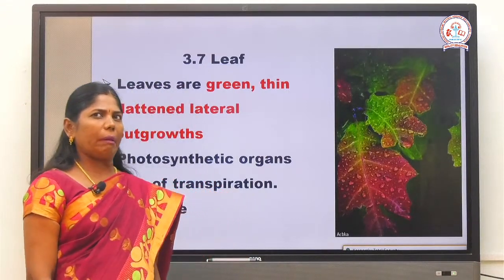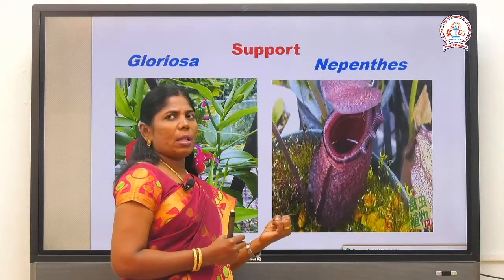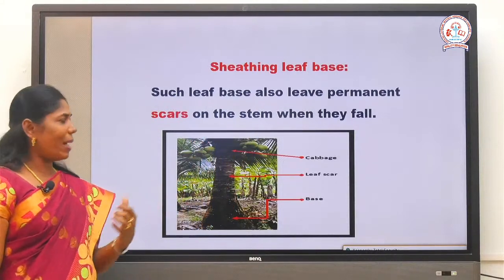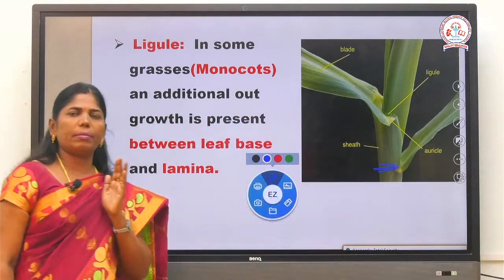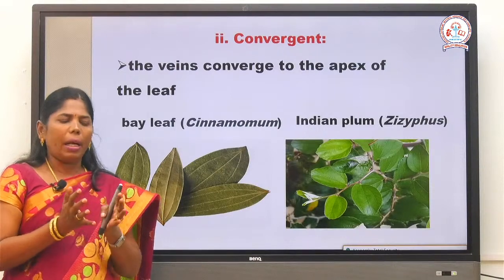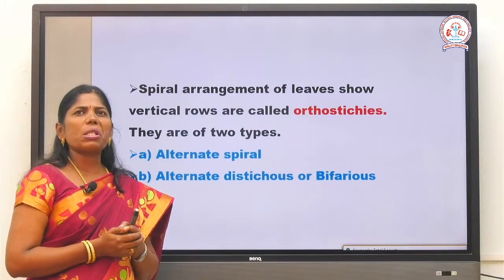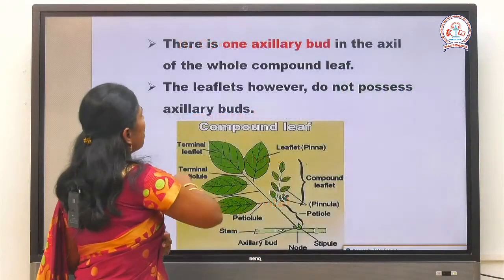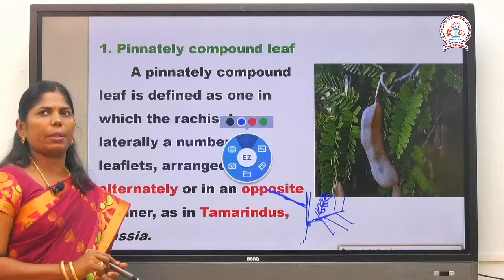Chapter 3 | Leaf | Class - XI Botany